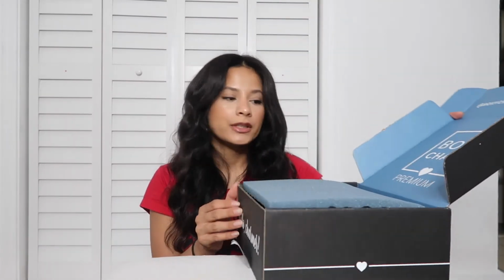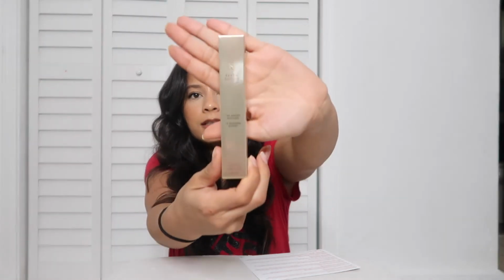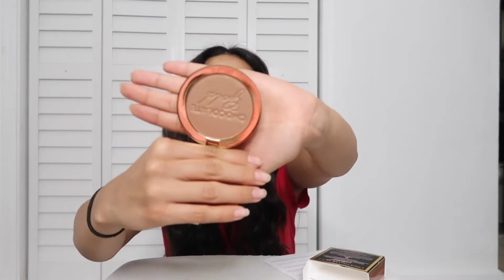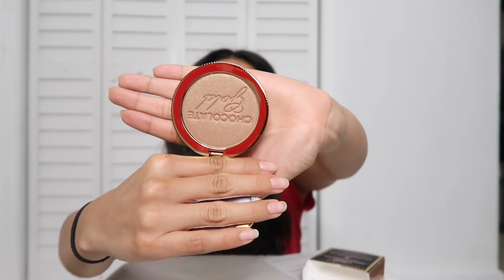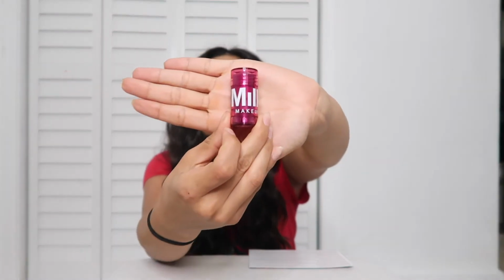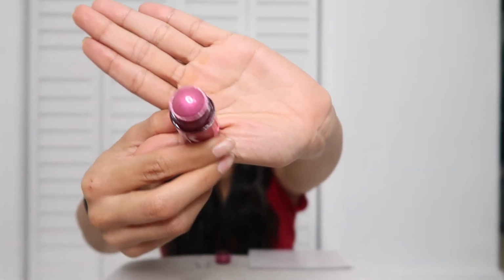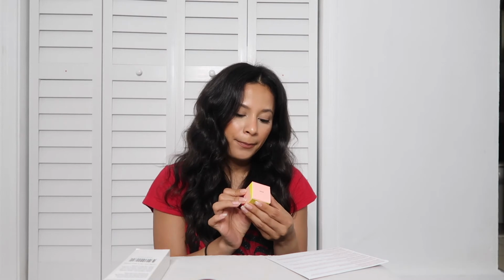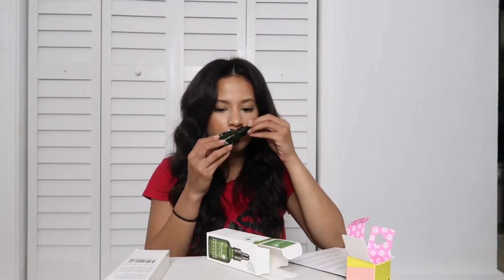MAY BOXYCHARM PREMIUM UNBOXING | 2020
Hi,
In today's video, I will be unboxing boxy charm premium for the month of May. Here I talk about the products and gave my honest opinion on what I think of them.  I really hope you enjoy the video and are staying safe.

I'm very happy you are here. I'm steph and i am college student who currently lives in Miami, Florida. On my channel you will see videos about fitness,  food, makeup, hauls, and lifestyle videos. I love working out and eating good foods.  I just want to share everything that I've learned and hope that it can help in anyway.